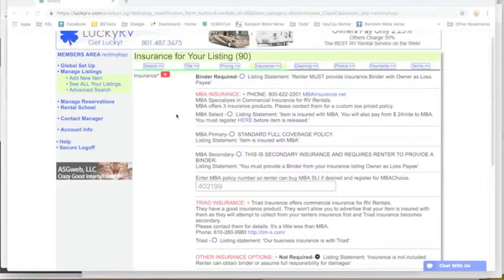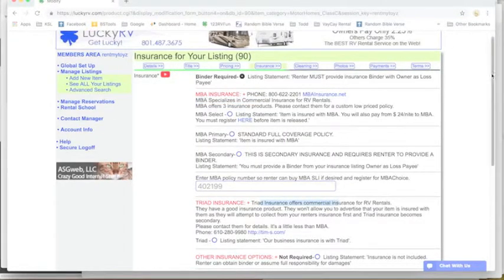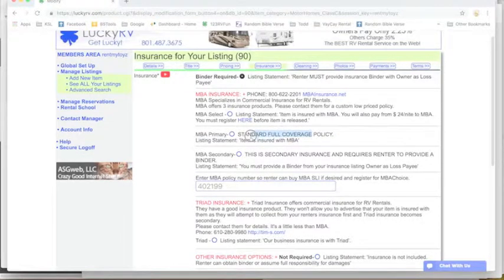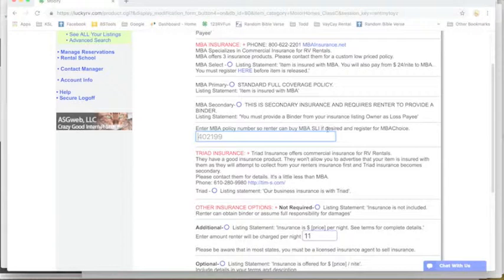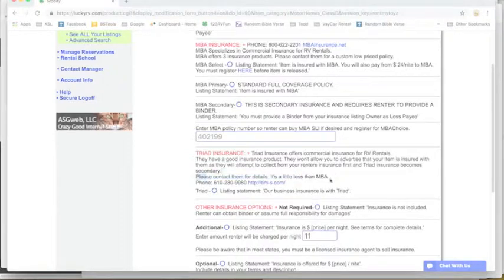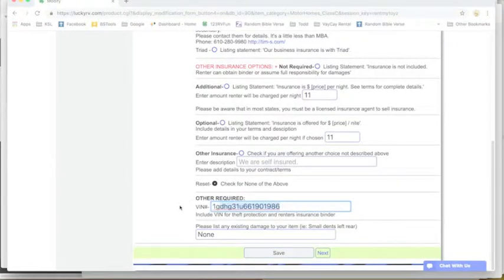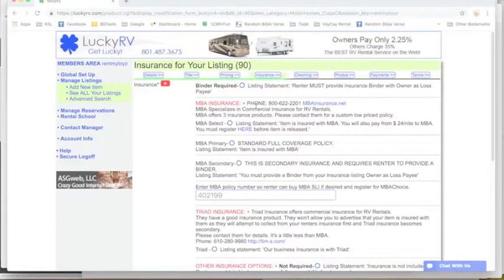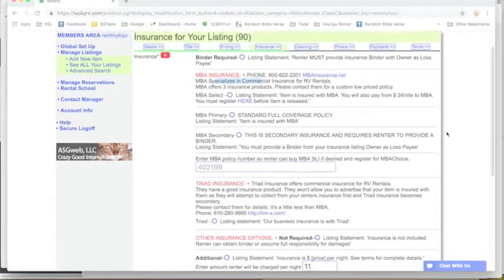Insurance for Motorhome Rentals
Rent your RV Motorhome or Travel Trailer to People who want to rent it for work or play. Make 10 x the value of your RV.
No risk proven system.
Get Lucky!